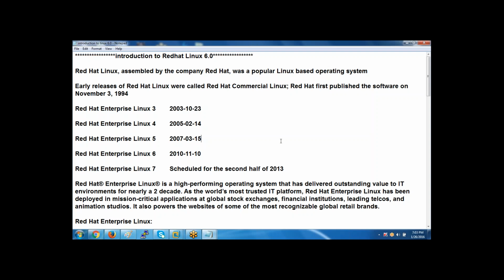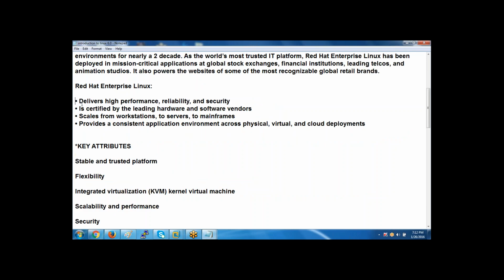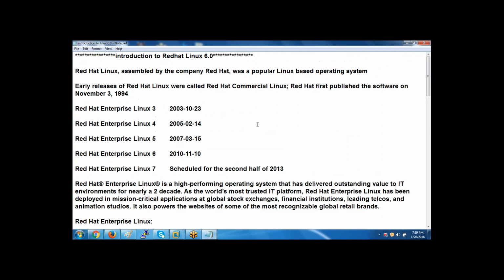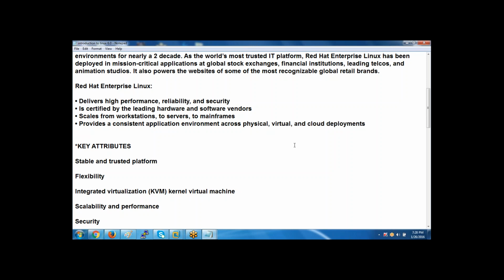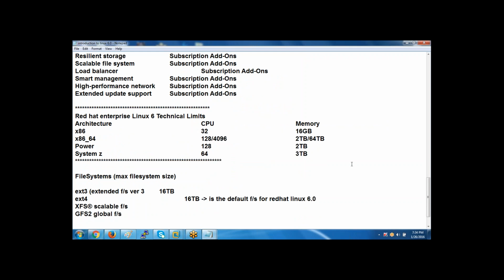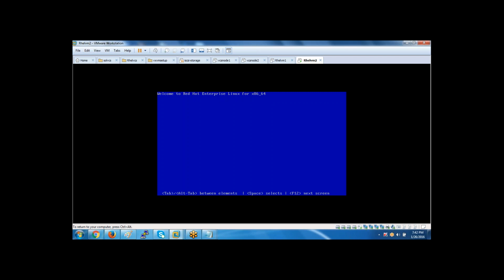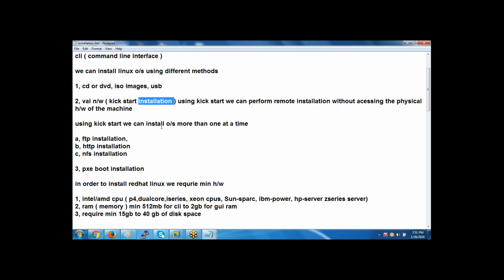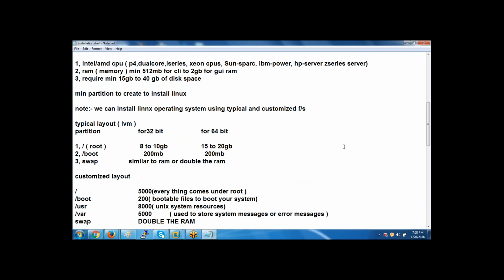Linux class 7